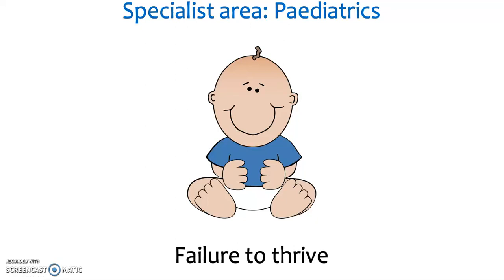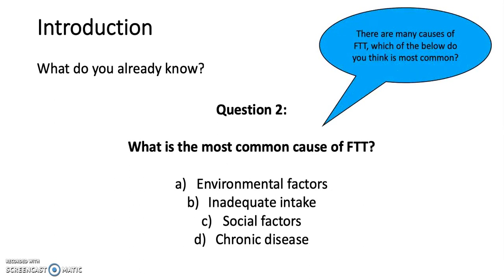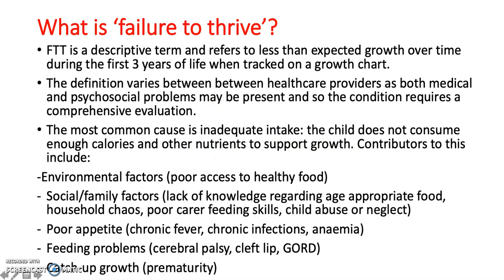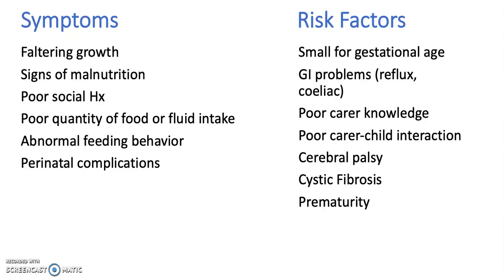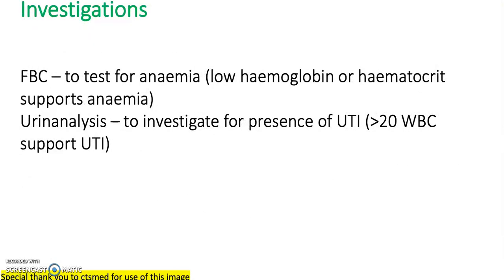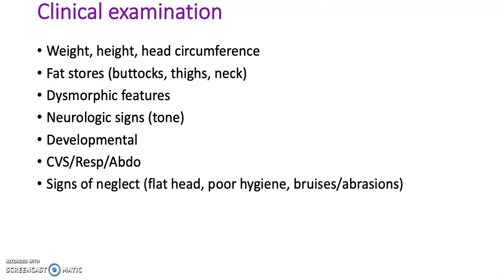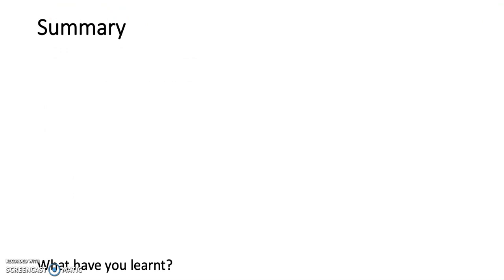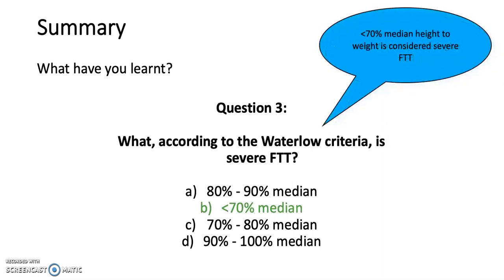Failure to thrive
An in depth look at failure to thrive as part of our Paediatric's theme

In this video:
Introduction & MCQ's
What is failure to thrive
Symptoms and history
Further investigations
Differential diagnoses
OSCE tips

With thanks to Emily Woolley for the production of this video